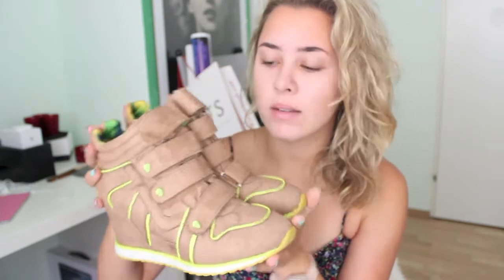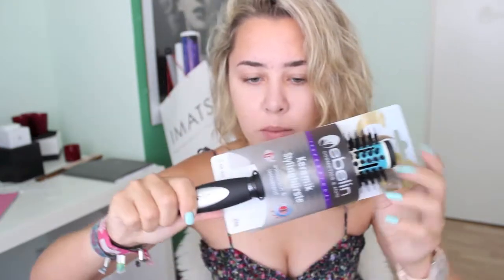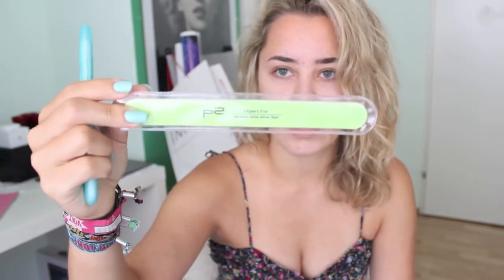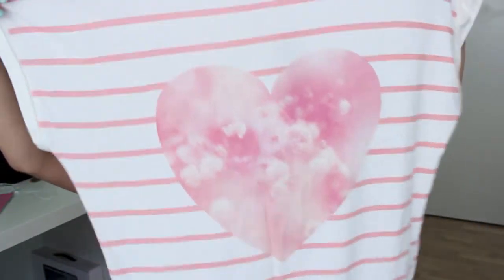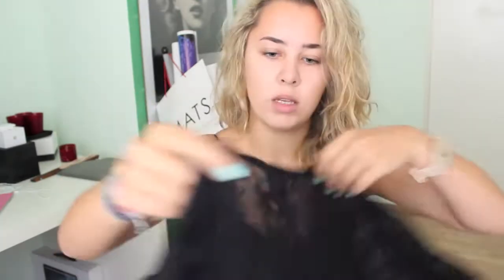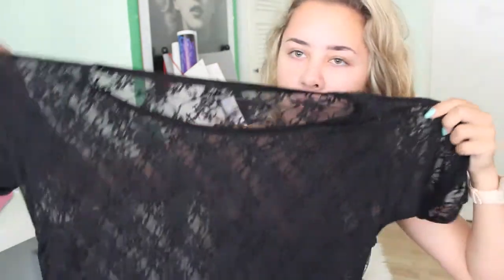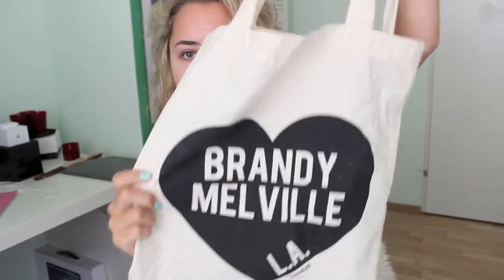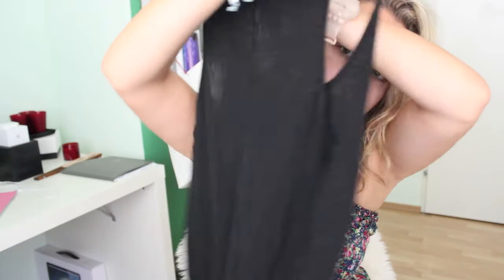Berlin Haul | Brandy Melville, Drugstore, 24colours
Hi there!
I got up extra early today so I could film this little haul for you guys, hope you enjoy it!